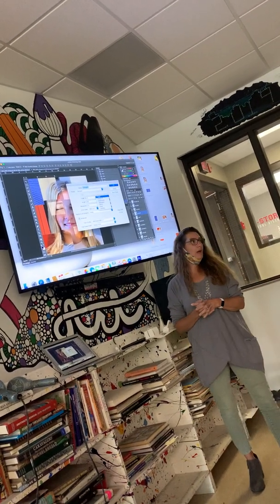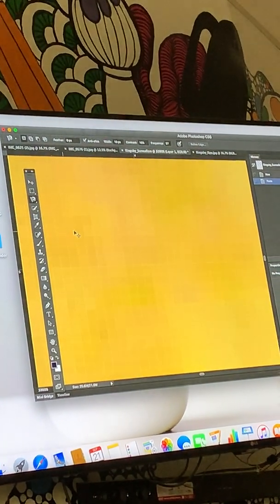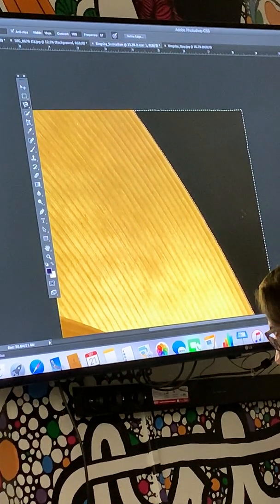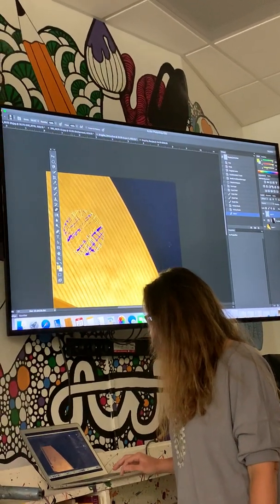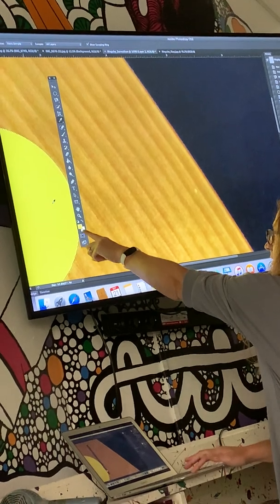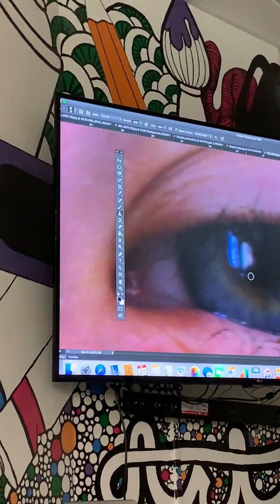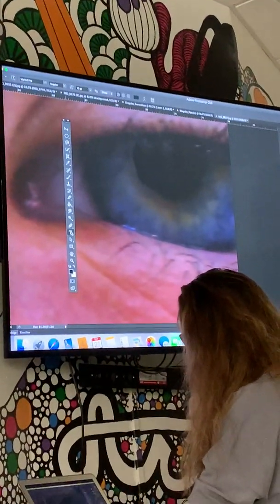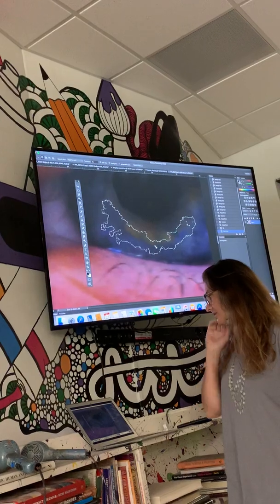Additional Photoshop tools needed for Surrealism